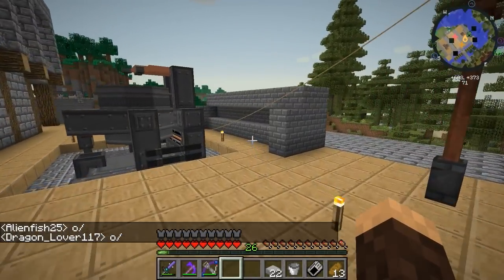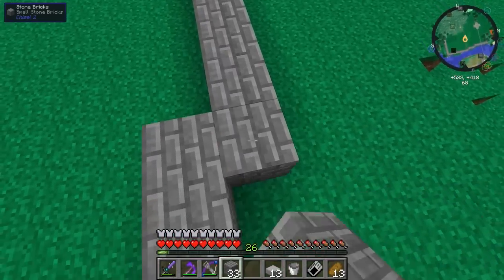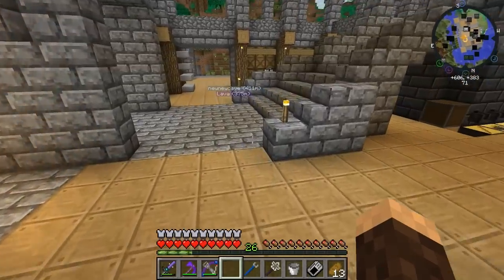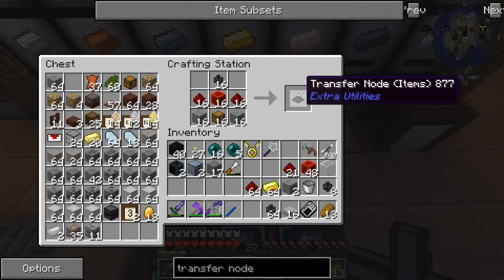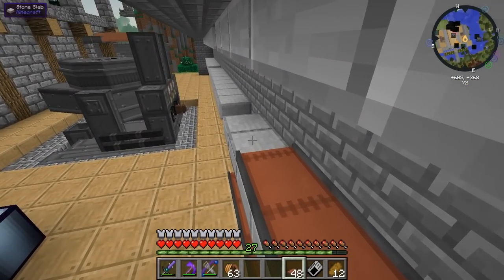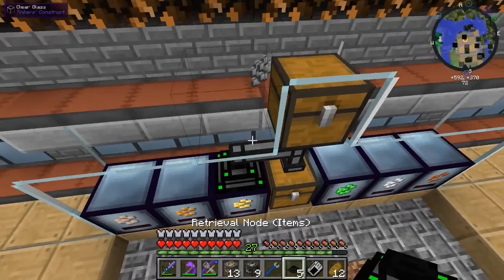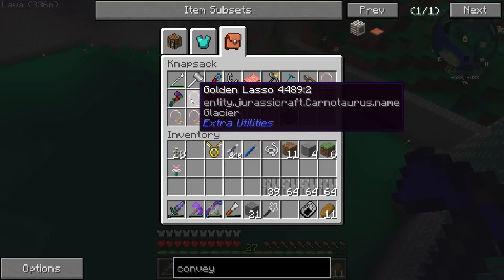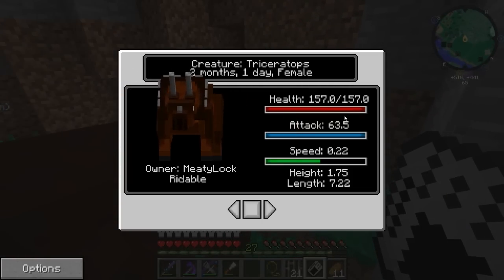Jurassic World | Minecraft Rexxit Modpack #11 "QED, Oreberry Farm, Triceratops Pen"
Jurassic World is a Minecraft Modded series using the Rexxit Modpack with a focus on Dinosaurs and is available on the Technic launcher. We will be building our own little Jurassic Park :P. We've also added in the mods PneumaticCraft, Immersive Engineering & Doggy Talents as extra mods. Hopefully you enjoy ;)

I Use Akliz Server Hosting For All My Server Needs!